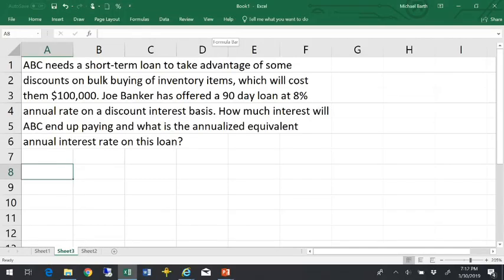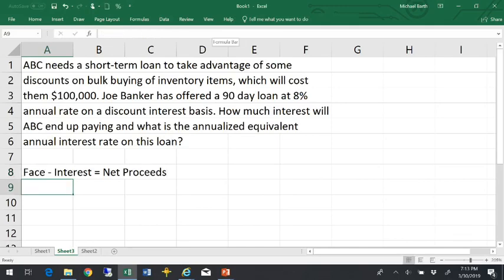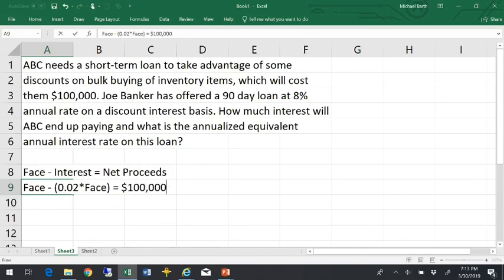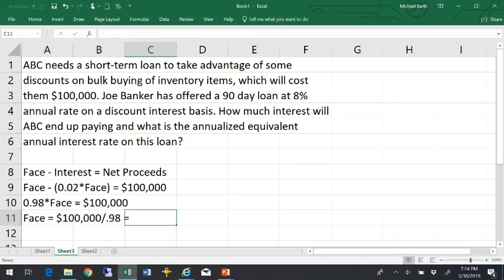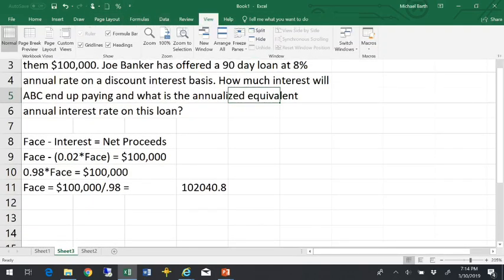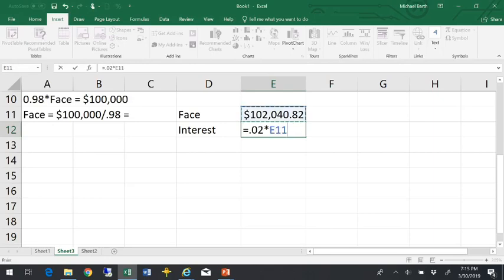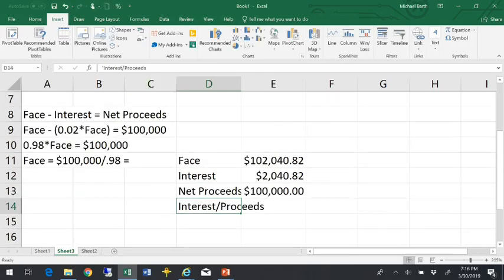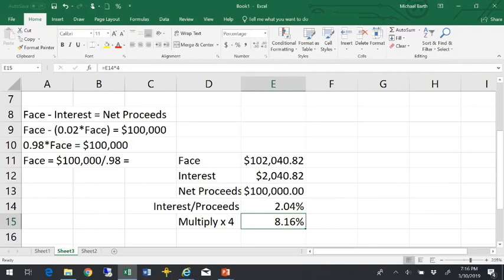Example of a Discount Loan for 90 days